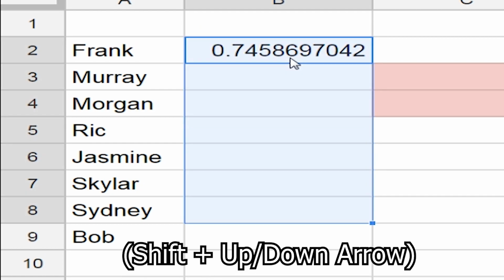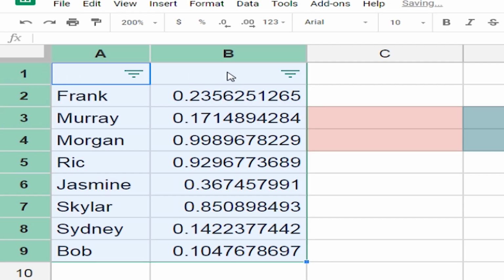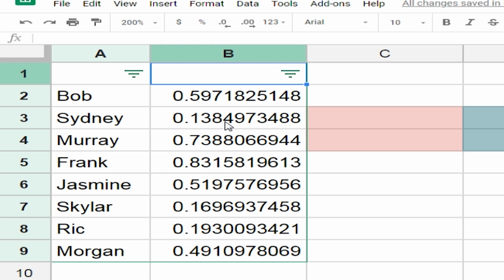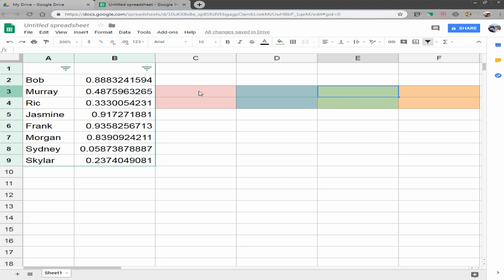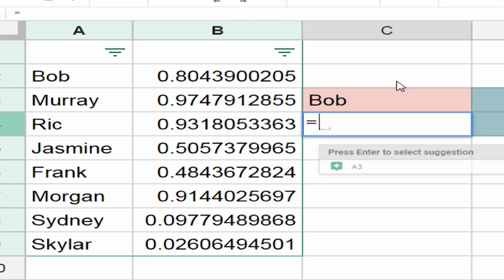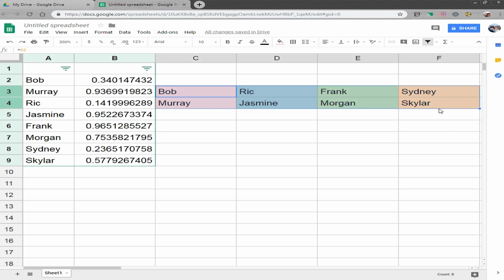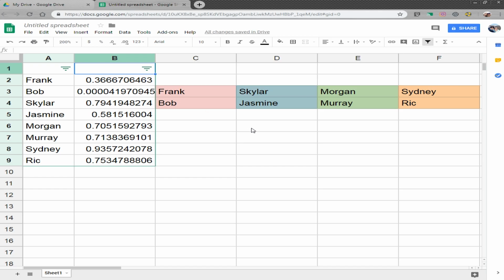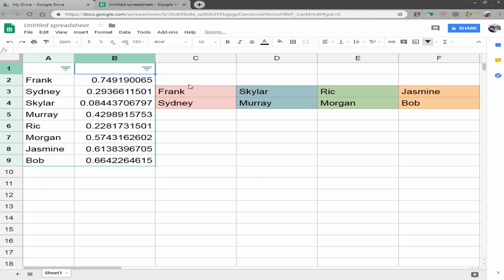Using Random Number Generator to Create Random Groups with Google Sheets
In this video I show how to use a random number generator in Google Sheets to create groups.  I use this same format when I'm creating groups for my students and it works really well.

If you thought this video was helpful please click the like button.

Video skillfully edited by Craig Carpenter.